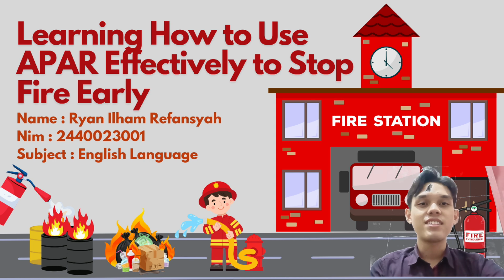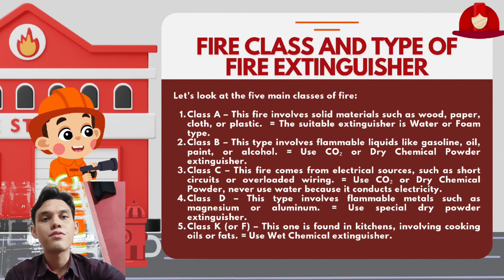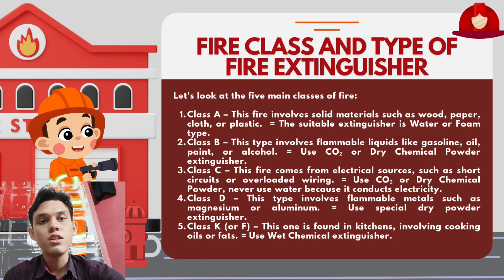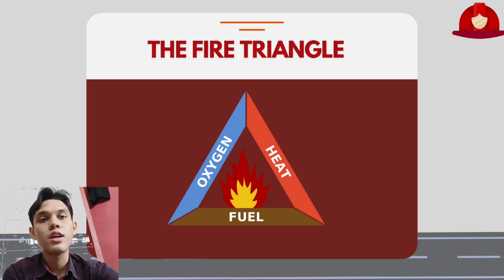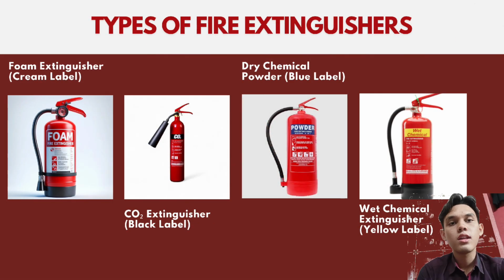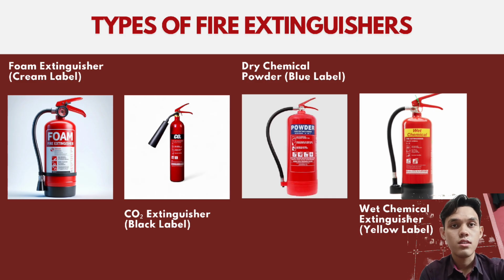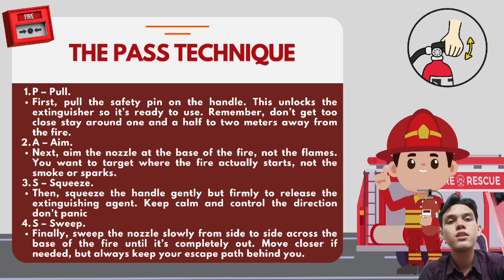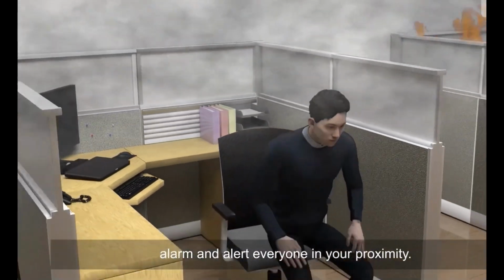LEARNING HOW TO USE APAR EFFECTIVELY TO STOP FIRE EARLY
Welcome to this educational video about Fire Safety and APAR (Portable Fire Extinguishers).
In this session, we will learn everything you need to know about using APAR correctly to stop a fire before it spreads.

This video explains:
1. What is APAR and why it’s important
2. The Fire Triangle Theory and how fires start
3. The PASS Technique — Pull, Aim, Squeeze, Sweep
4. Different types of fire extinguishers and their uses
5. Fire safety tips and prevention methods

By the end of this video, you’ll understand how to act quickly and safely during a fire emergency.
Remember — fire safety starts with awareness, and being ready can save lives!

Stay alert, stay safe, and be fire ready! 🔥

📚 Presented by: Ryan Ilham Refansyah
🎓 For: Final Project – English for Occupational Health and Safety (K3)
🏫 Faculty of Occupational Safety and Health at Nahdlatul Ulama University of Surabaya

📌 Don’t forget to:
💬 Leave a comment about what you learned